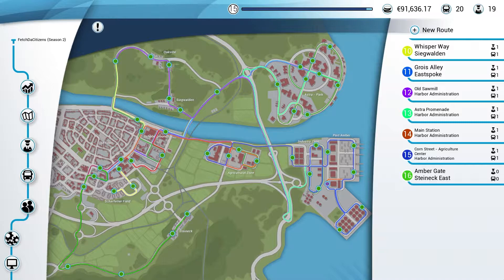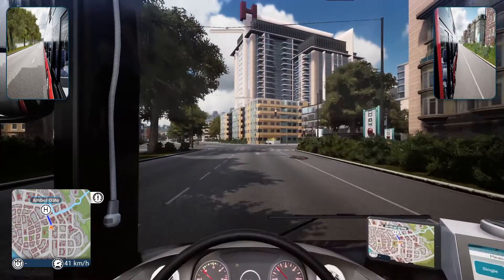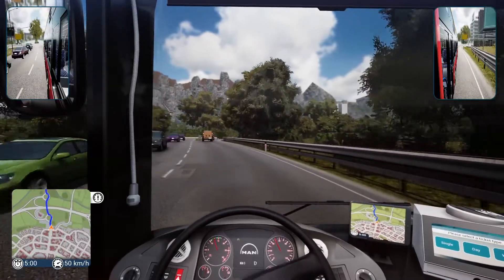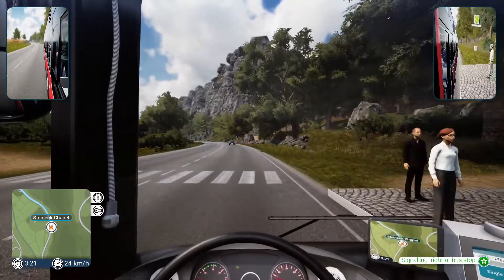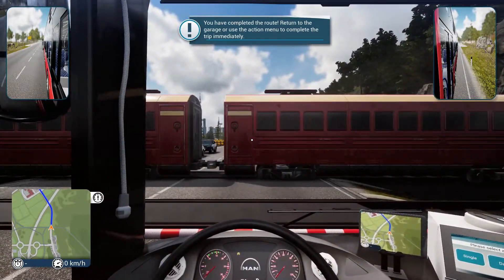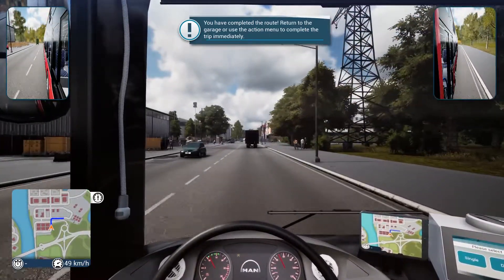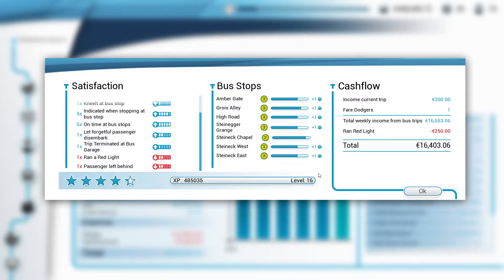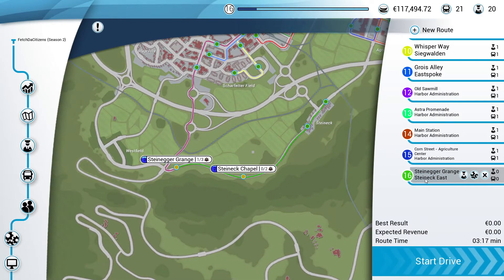FetchDaCitizens (Season 2) - Bus Simulator 18 #24 (Week 24)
Welcome to another video on Bus Simulator 18 where we continue to play through the story mode/career mode of the game trying to complete every mission there is in the game on video trying to complete it before the release of Bus Simulator 21!

PC Specs:
Intel Core i7-8750H at 4.00GHz
32GB Ram

Music Featured!

~ Features Gaming